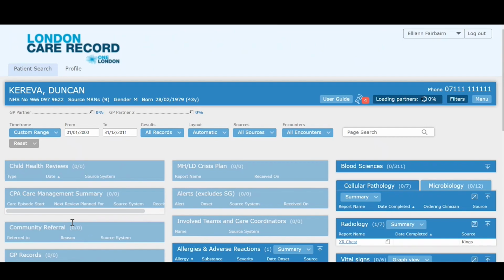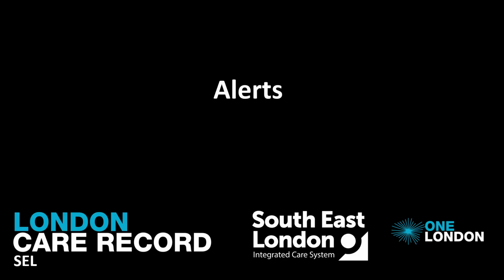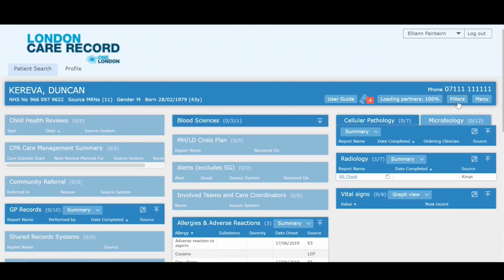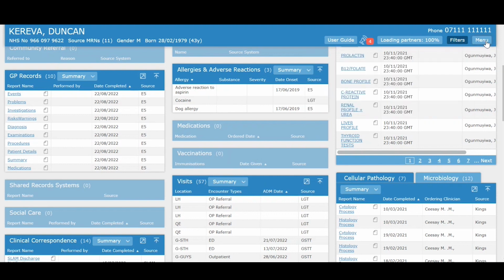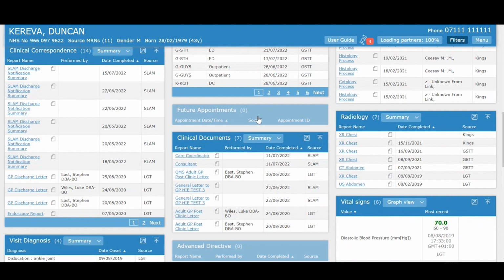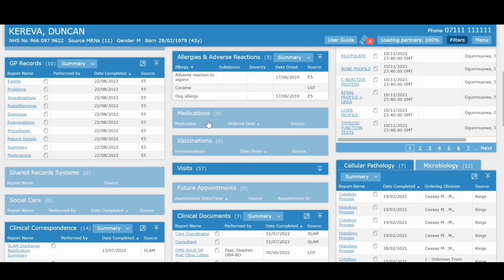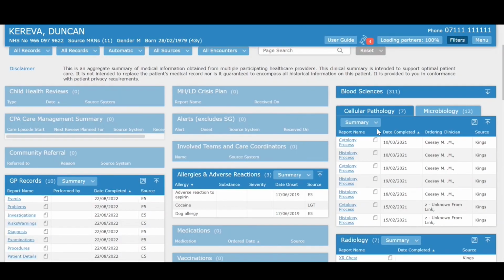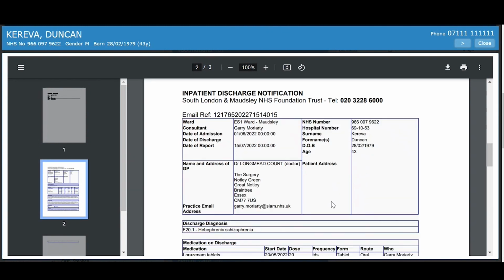London Care Record Walkthrough 2022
Please note: Clinical Correspondence has now been renamed in the current platform [Oct 2022]. This is a walkthrough of the London Care Record functions in August 2022. This video is primarily for GPs and other health professionals in South East London as it displays the SEL configuration of the London Care Record. For you local configuration please contact your local ICS.
0:20 Logging into the London Care Record
0:42 Data Sources
2:21 Alerts
3:00 Reconfiguring and Filtering Results
6:19 Audit
6:49 Referrals and Future Appointments
9:19 Procedures and Past Investigations
11:19 Medications